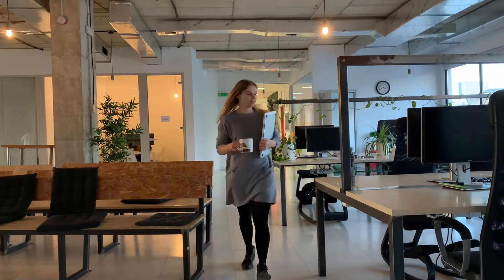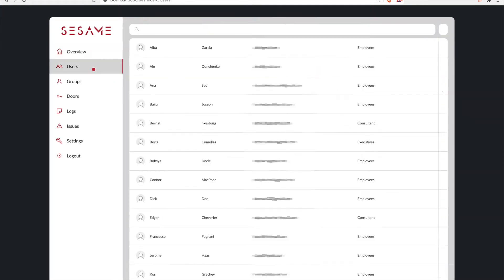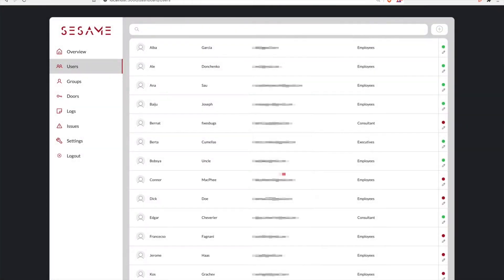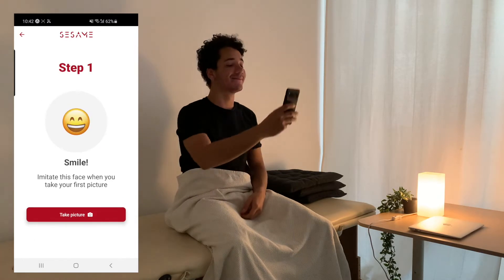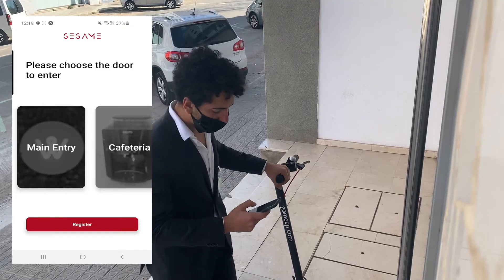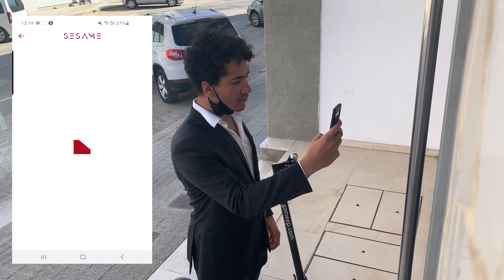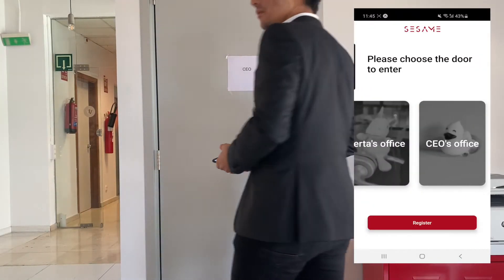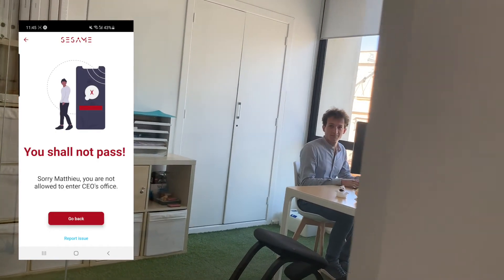Sesame - Senior Group Project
Alba, Jerome, Peter, Francesco, Alexandra and Matthieu developed Sesame as their Thesis project when they studied at Codeworks. Using a combination of modern web technologies and a facial recognition API, they built a slick security system for shared spaces and office buildings.

You could be building apps like this in just 12 weeks by attending our Software Engineering Immersive course.